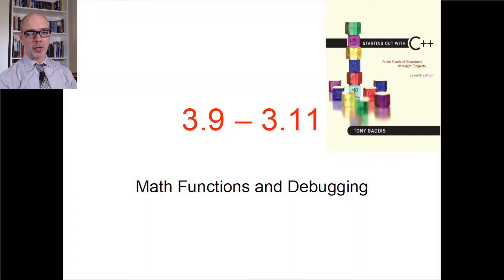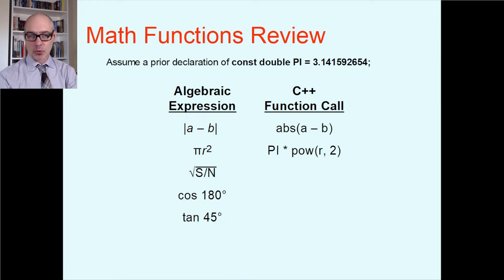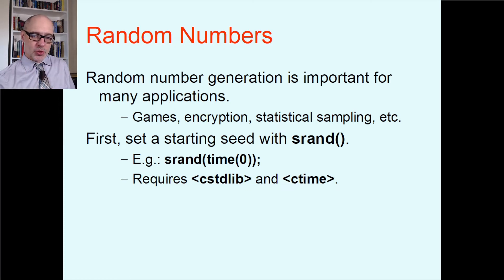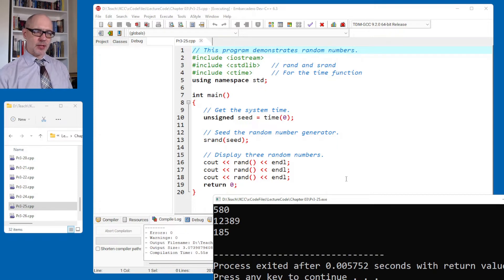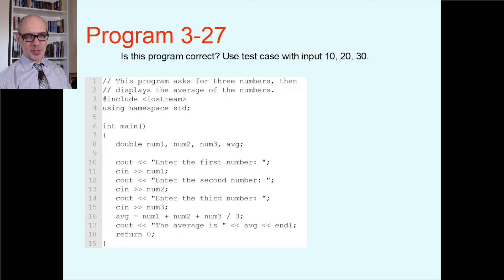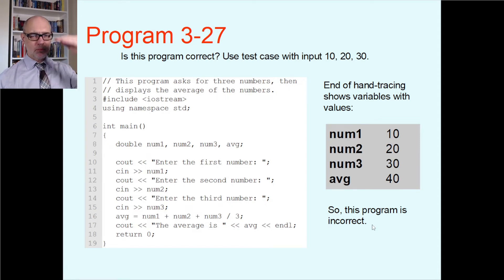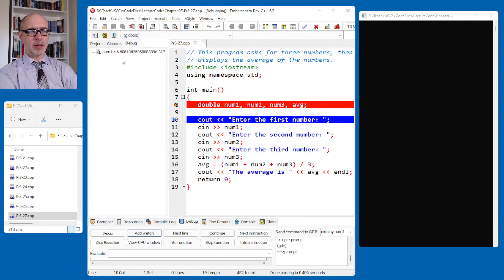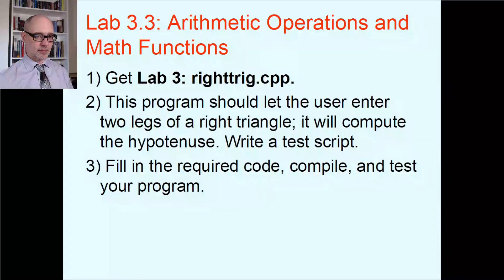Math Functions and Debugging | Starter C++ Programming, Ch. 3C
Dan covers advanced mathematical functions and debugging programs in C++.